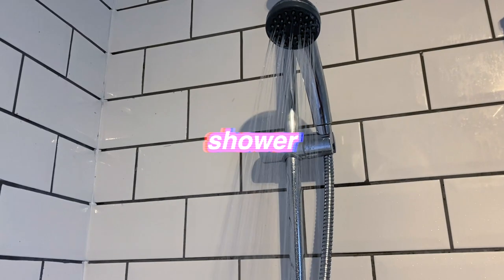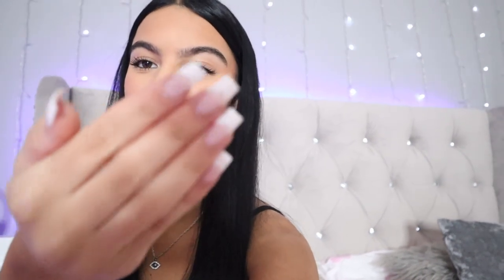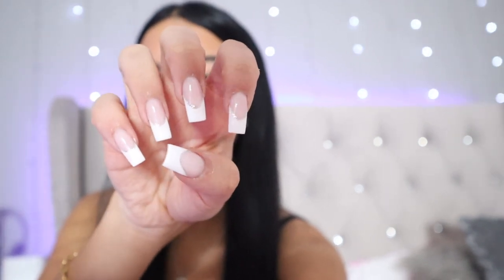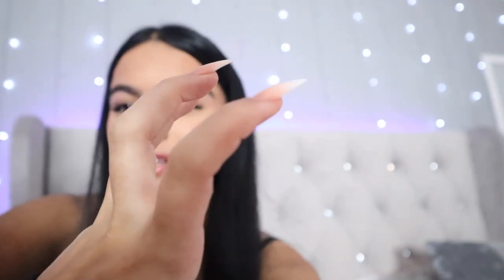2023 RESET ROUTINE | bedroom tranformation, new nails, cleaning & more FT. RoseSkinCo | Coral Joseph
Happy New Year! I tested and showed u guys the RoseSkinCo Lumi in today’s video…
My 2023 reset includes new nails, and decorating my room with LED strip lights...enjoy!

Dodo Lashes: CORALJOSEPH
Missimi London: CORAL15
RoseSkinCo: CORAL15
Amazon Storefront

FAQ❓
Editing: Final Cut Pro X
Age: 16 | Height: 5”3
Ethnicity: White and Black Caribbean
Location: UK
School: year 12/grade 11

Coral 💋